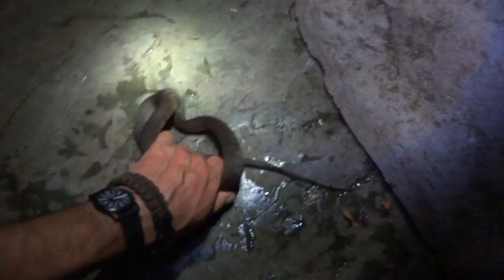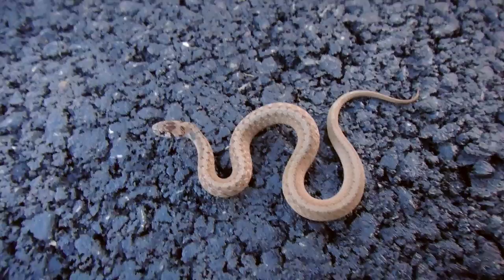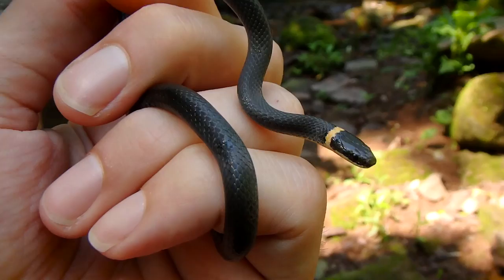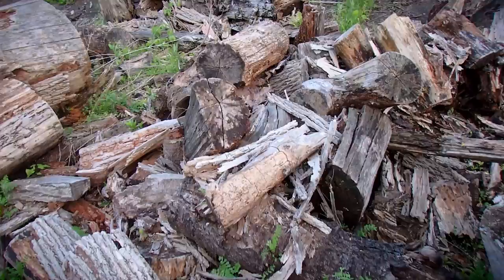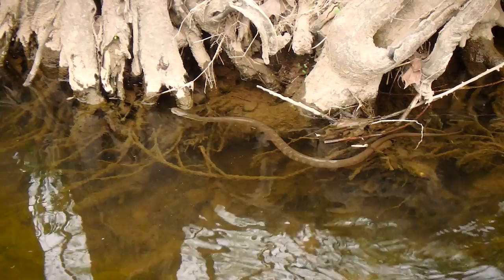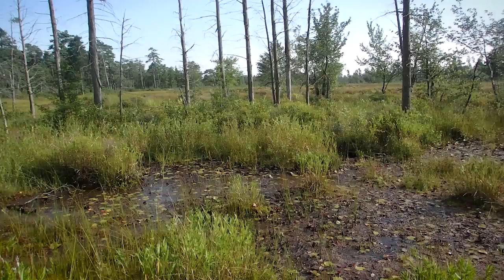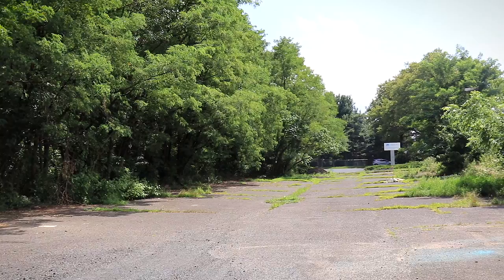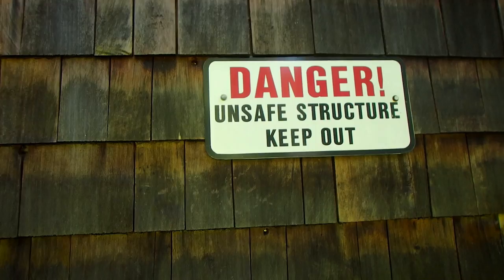6 Tips to Find Snakes! (FIND - not handle!)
*I do NOT recommend handling of wild snakes and animals! If you are not 100% positive on identification or your skills - DO NOT handle wild snakes!!!*
Here are six sure ways (with a bonus tip) to find more snakes while out herping. If you follow these steps, you are sure to find more snakes while out exploring their environments. Thiese are the methods I use to find pretty much any snakes I am looking for and it works nearly anywhere. Herping is always fun when fing snakes is easy!